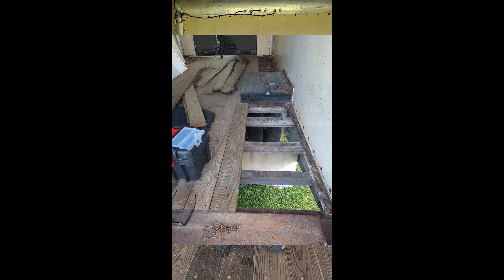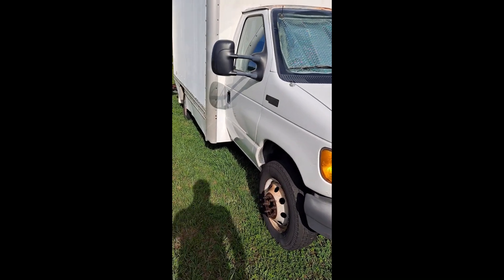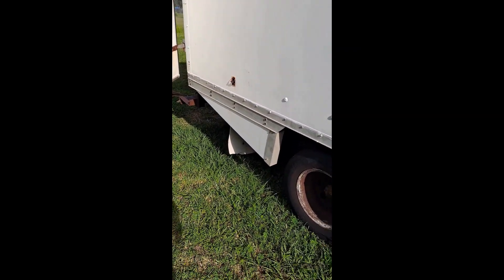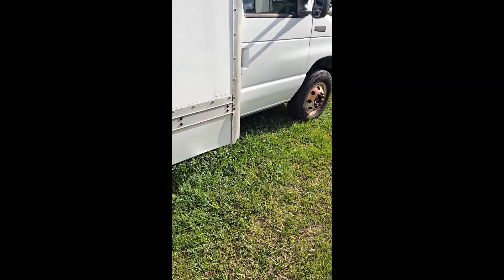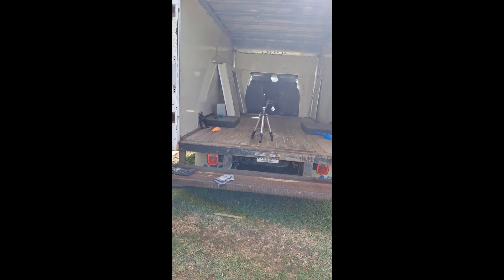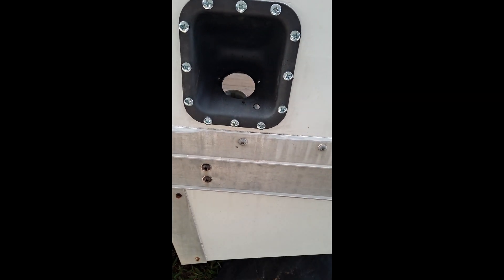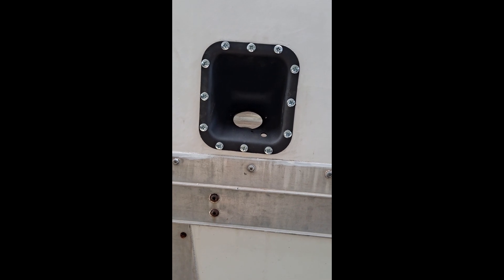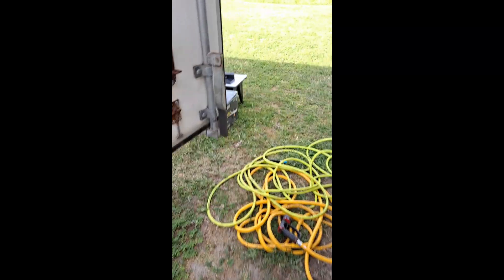Box Truck Conversion Intro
This video is an introduction to me and my channel. I give a brief intro of what I will be doing in the following videos and what you can expect.

Items I use:
Build:
Flex Glue
Noico Sound Deadening

Camera Gear
Hohem 3 Axis Gimbal